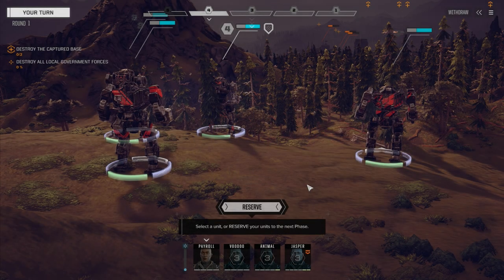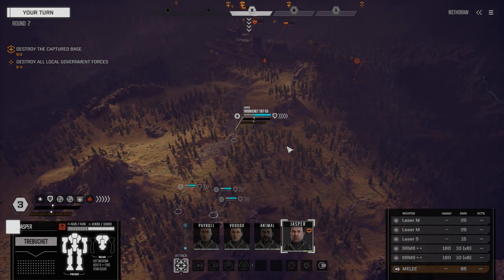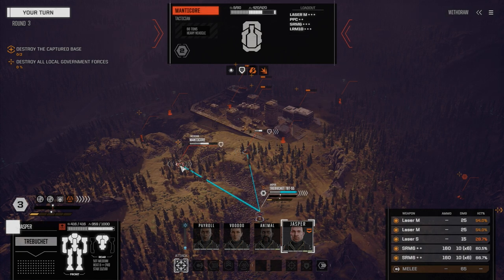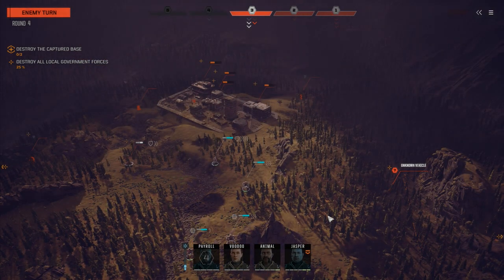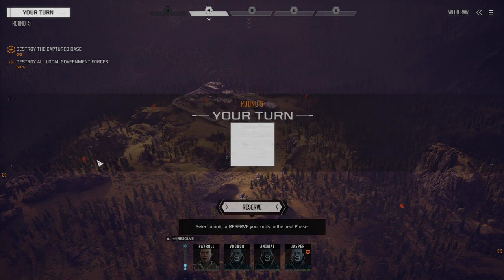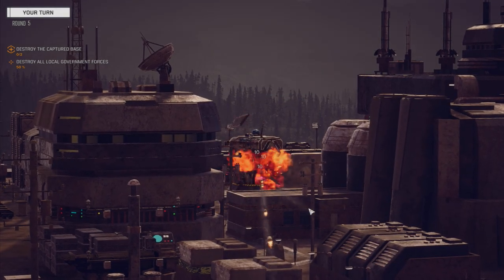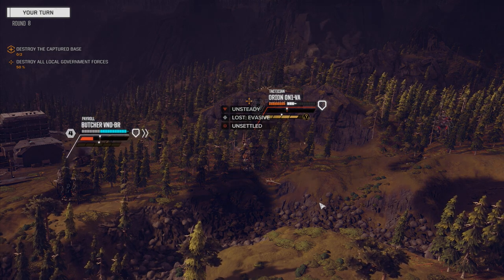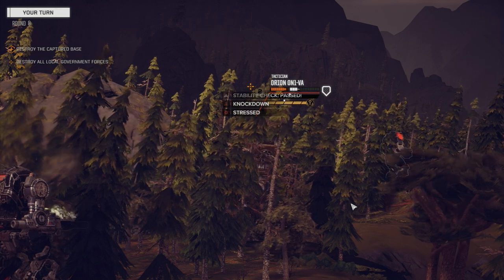ROGUETECH - PIRATE LANCE - Ep10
Our Pirate Lance attacks a merchant base to acquire more parts for our Argo.